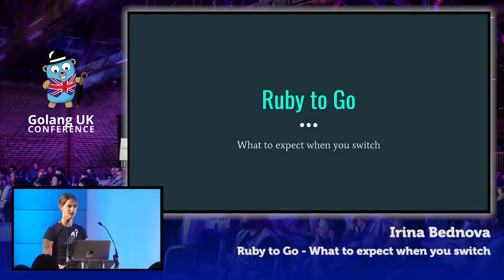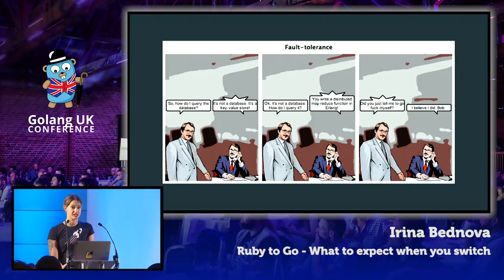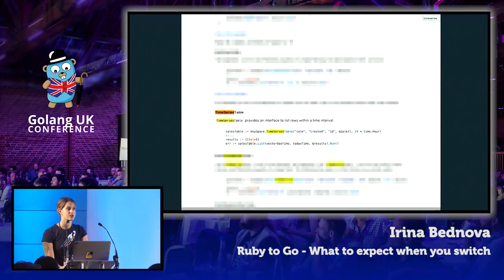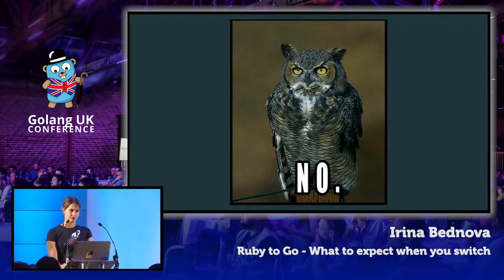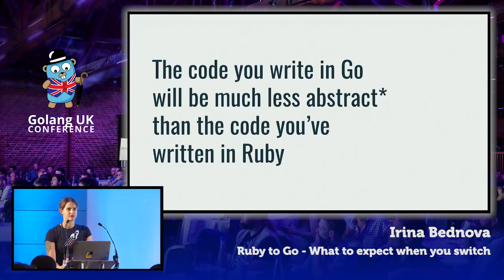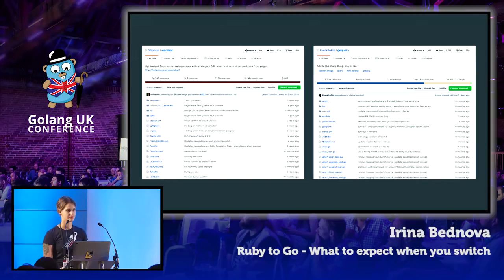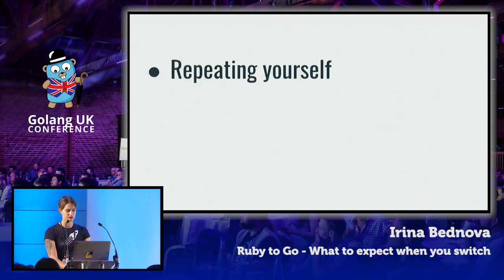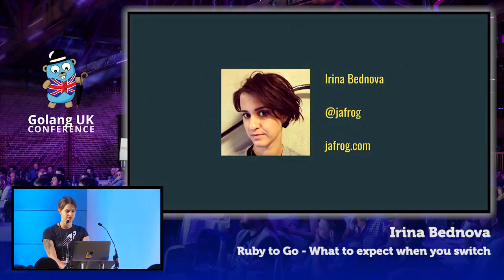Golang UK Conference 2017 | Irina Bednova - Ruby to Go - What to expect when you switch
An overview of the differences between the two languages from a seasoned Rubyist and a complete Go newbie perspective. What to expect from your everyday coding when you switch to Go.